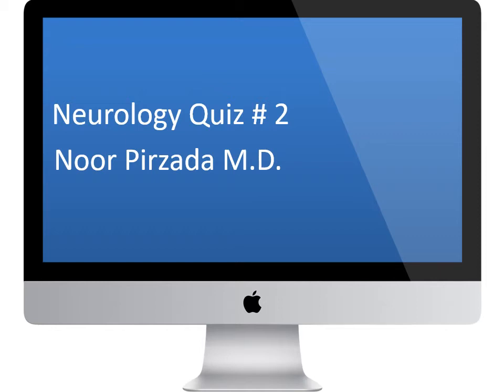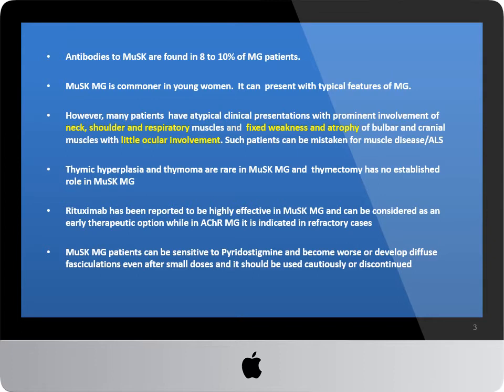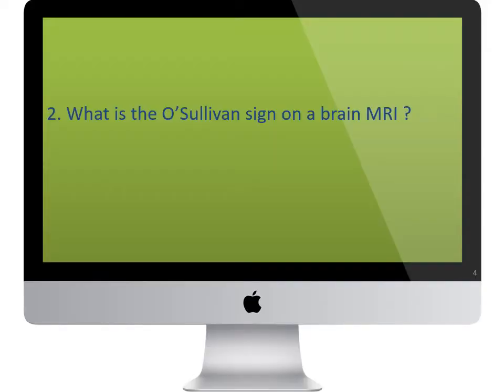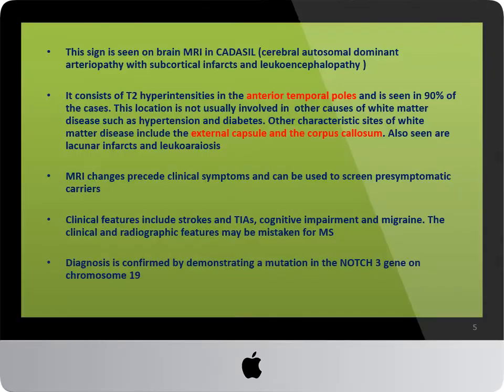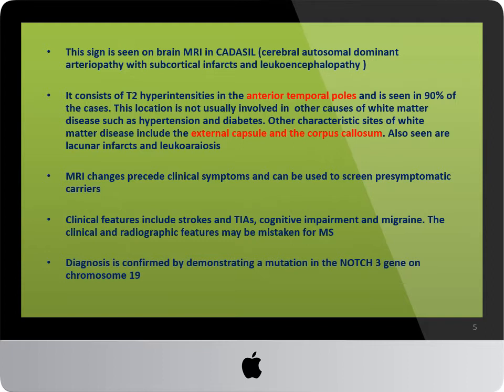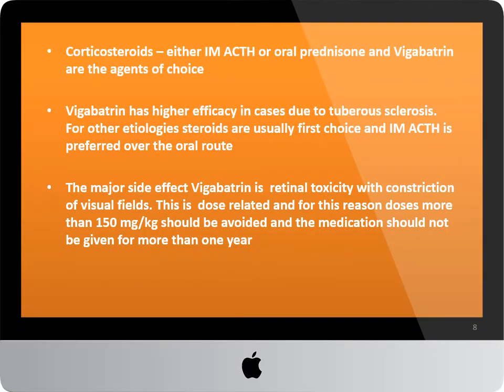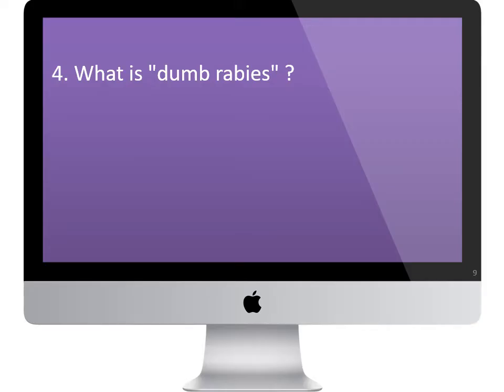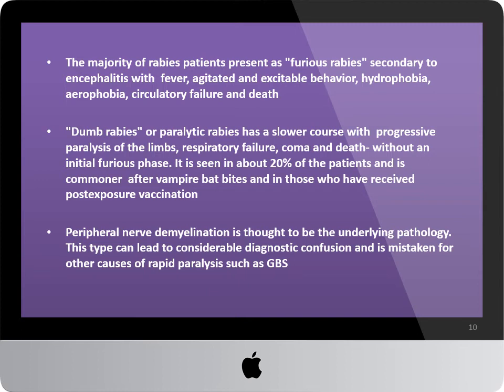Quiz #2 - MuSK MG , O'Sullivan sign , Rx of infantile spasms, dumb rabies, sensory neuronopathy.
00:00 Musk MG
1:36 O'Sullivan sign in CADASIL
2:54 Rx of Infantile spasms
3:40 Dumb rabies
4:35 Sensory neuronopathy